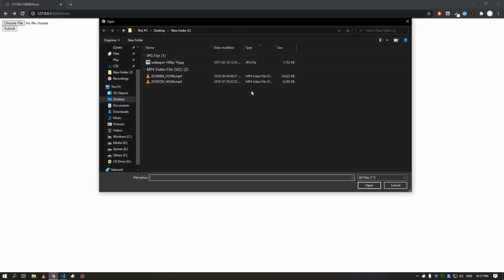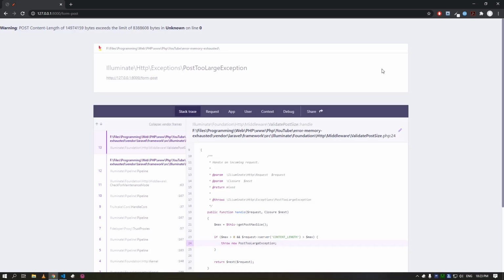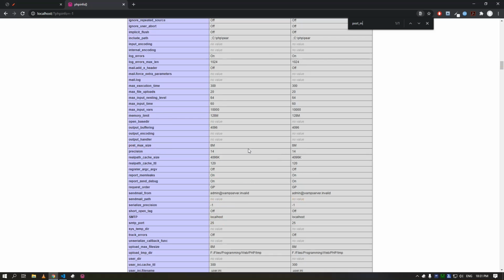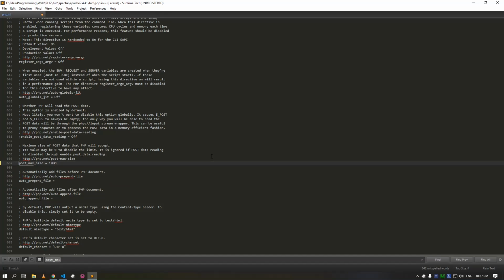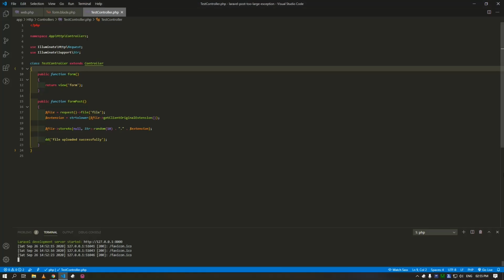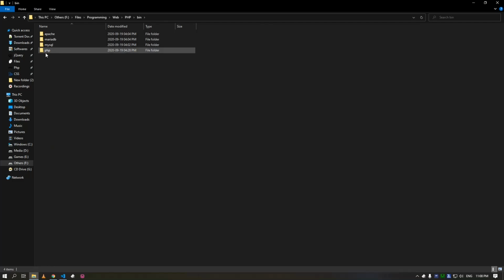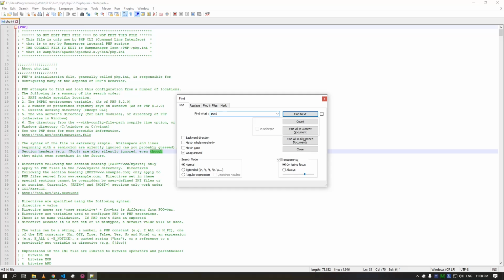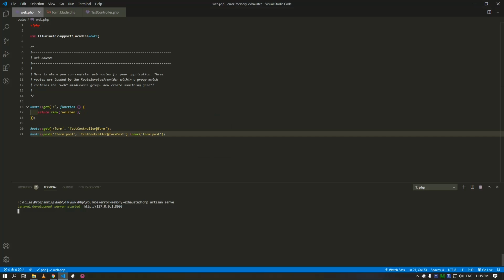Laravel PostTooLargeException 2020 (English)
The purpose of this video is to show you, what is the reason for this `PostTooLargeException` and how to fix this.

I created this video because, when I was searching for the solution of this problem myself, I didn't get any solution as no one explained that the `php.ini` file is stored in multiple directories (apache & php) and they both needs to updated in order for this issue to be handled.